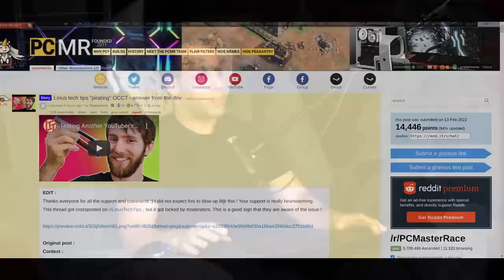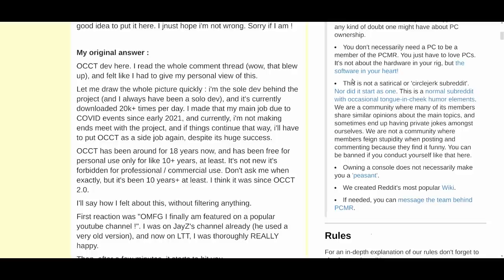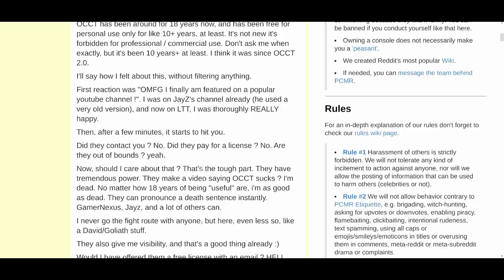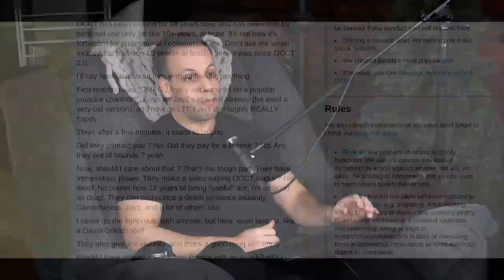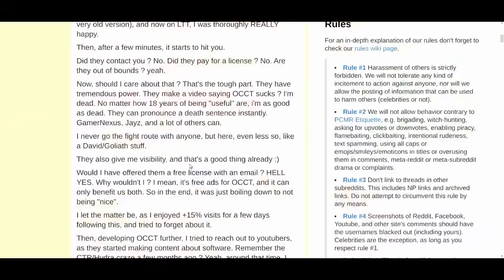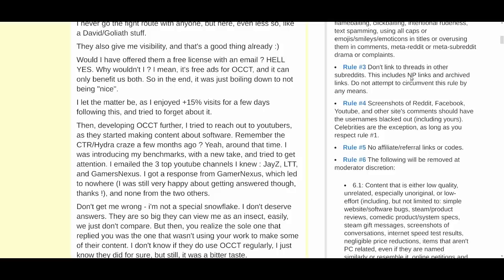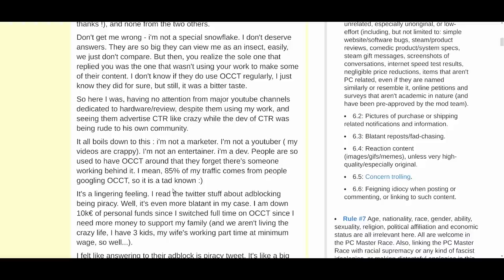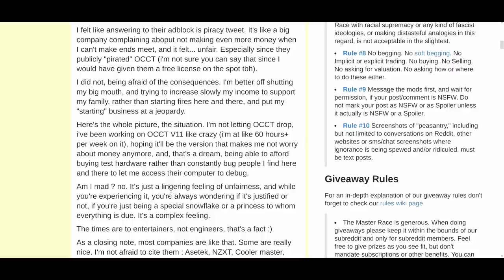In defense of anger: the first line of protection against unhealthy, long term resentment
00:00 Intro
00:44 topic
01:32 Reading the dev's post
02:45 youtubers do not have the power people think they do
03:00 We have critical audiences
06:53 It's ok to be mad
09:00 How this can happen not maliciously
10:50 Deprivation mindset
11:36 I observed my employee doing this
12:50 Mr. Clinton the cat analogy
13:25 Employees may do this out of care
16:40 Linus didn't do this over the money
17:30 The owner is always accountable & responsible
17:54 CONFLICT & CONFRONTATION IS NECESSARY
18:40 Conflict reduces resentment
19:00 Anger is healthy: resentment is not
22:00 There's no way this was intentional IMO